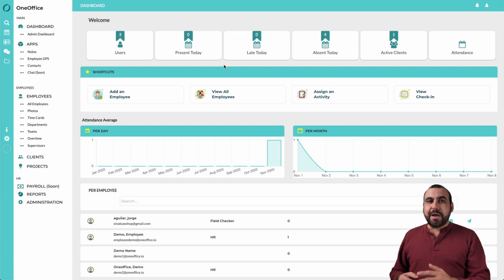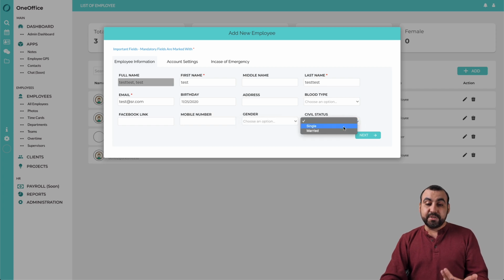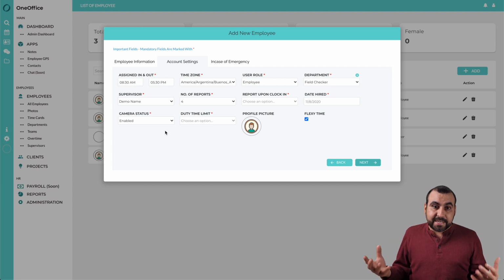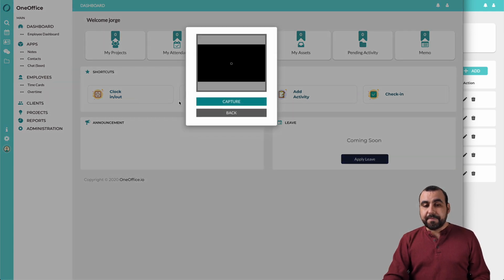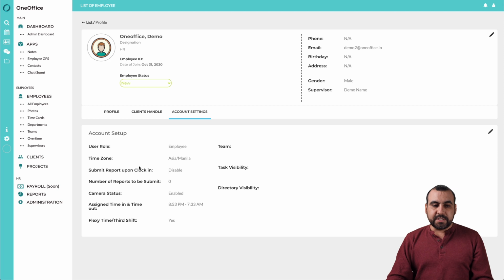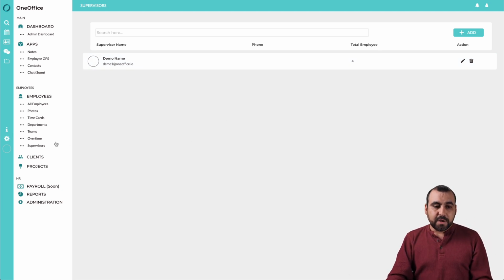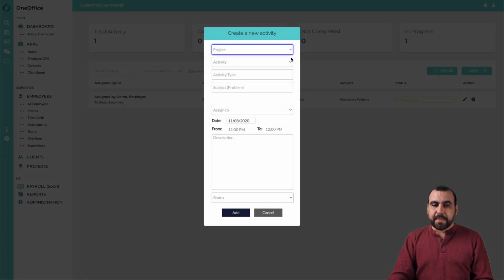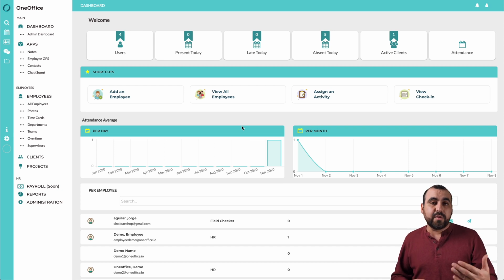OneOffice, the best employee management app for time tracking and tracking your employees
OneOffice tracks employee GPS and presentation photo on the clock in

OneOffice.io is a non-intrusive time-tracking tool that doesn’t make your employees feel uneasy, thus boosting their focus and productivity.
Still, snapping screenshots to track what your employees are doing when they work?

Your employees may be okay with it, but deep inside, these are what they’re saying: I hope my employer trusts me that I’m doing my job! Ugh, I hate the screenshot pop-ups every 10 minutes. It’s so distracting! It’s stressful doing my tasks. I feel like somebody’s watching me.

You may understand how they feel, but time-tracking is important. This admin task lets you measure how fast your team finishes projects, know what things you need to improve on, and accurately bill your clients based on the tasks accomplished.